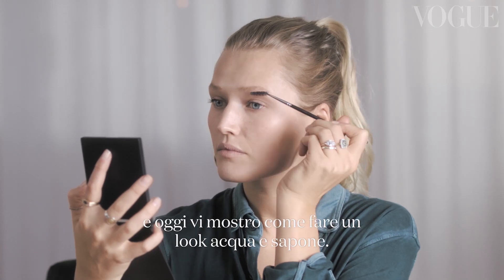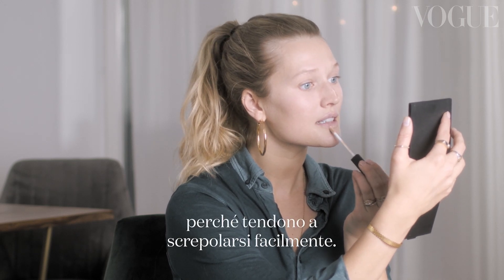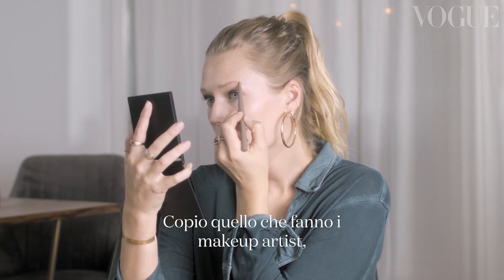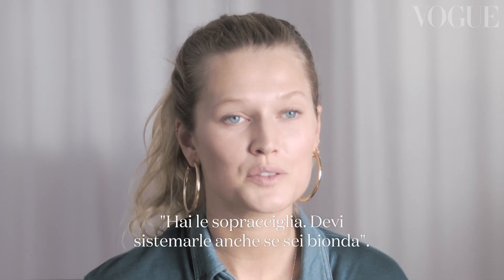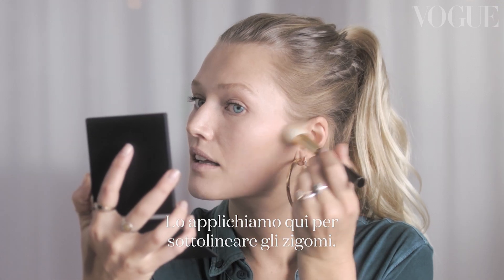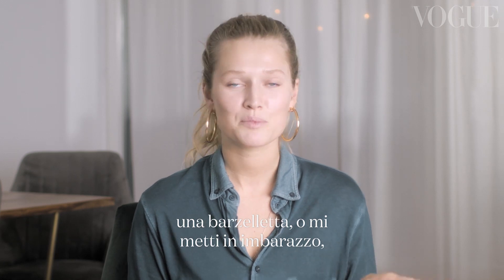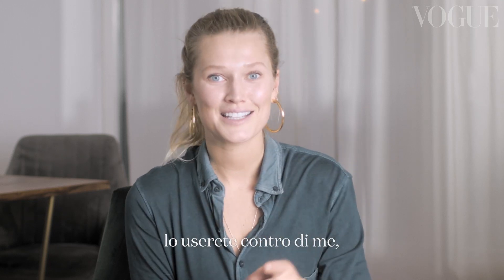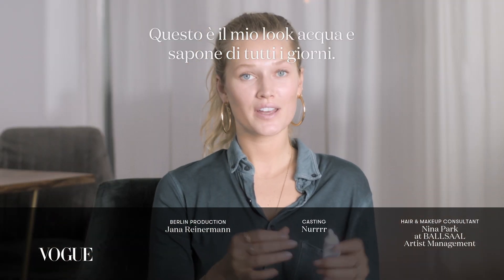Il trucco acqua e sapone di Toni Garrn | My Beauty Tips | Vogue Italia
In questo episodio di My Beauty Tips per Vogue Italia, la modella tedesca Toni Garrn ci svela i suoi trucchi e consigli per ottenere un look ‘acqua e sapone’. Grande fan del ‘trucco non trucco’, Garrn preferisce una palette nude e toni delicati che le valorizzino i tratti del volto e si abbinino al suo incarnato. Visto che ha i capelli biondi, Garrn opta per la copertura leggera di un correttore in crema. Poi si affida al mascara e ad un contouring mirato per una maggiore definizione dei connotati. In questa make-up routine essenziale e a prova di viaggio, la modella sostituisce il rossetto con il burro cacao e aggiunge un tocco di illuminante per mantenere lo sguardo fresco e naturale in ogni occasione. Ma non chiedetele di usare il glitter!